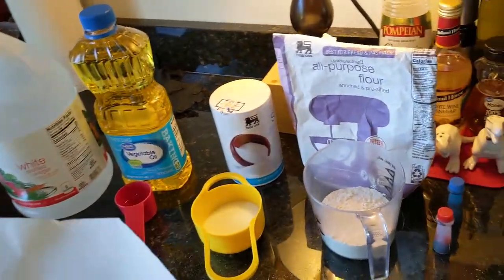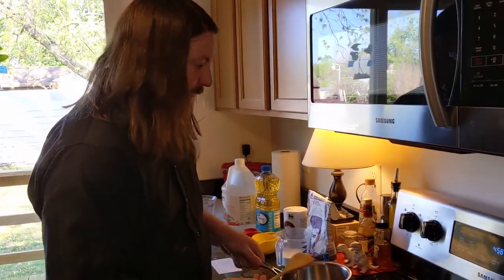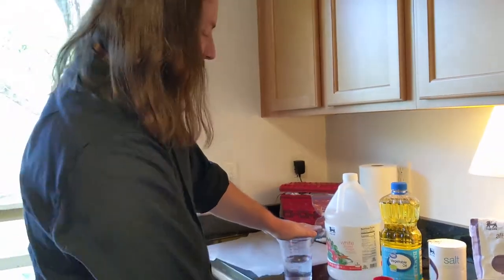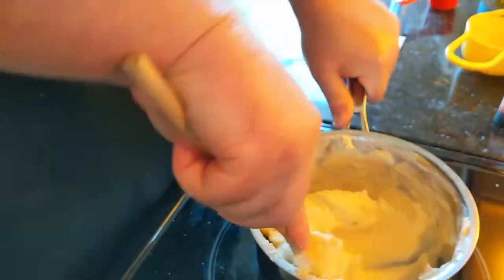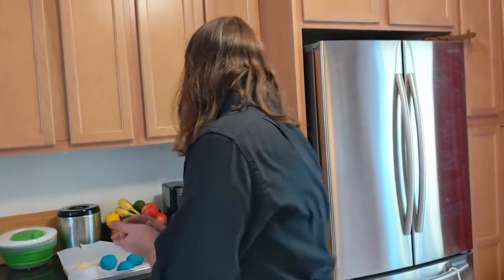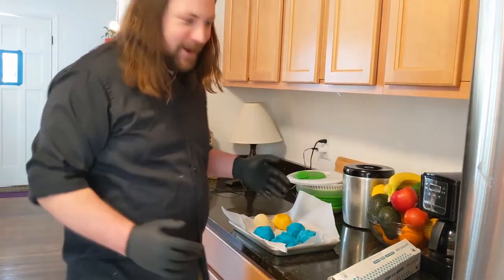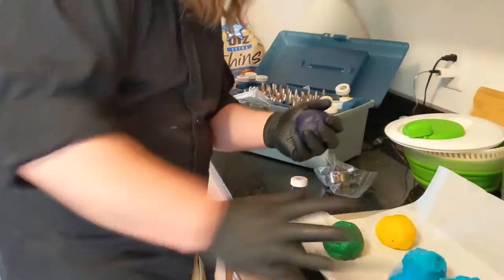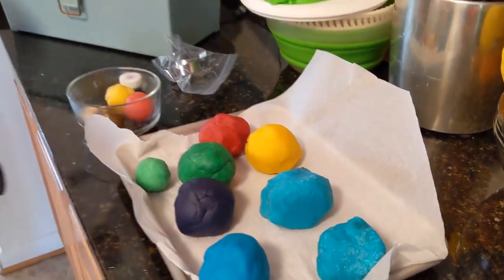How To Make Your Own Play-Doh | Art with Mr. G.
DO NOT try to do this by yourself - get a parent to help you!  I wanted to do some sculpting, but I don't have any sculpting materials at home, so my wife showed me how to make home-made Play-Doh. The recipe we used is below.

This makes enough for 6-8 standard sized cans of Play-Doh:

2 Cups of All-Purpose Flour
3/4 a Cup of Salt
2 Tablespoons of Vegetable Oil
2 Cups of Water
4 Teaspoons Cream of Tartar (We substituted a Tablespoon of White Vinegar in the Video.)
Food Coloring (Can be added before or after heating.)

Mix all ingredients together and heat slowly over medium heat, stirring until the mixture is the consistency of Play-Doh.